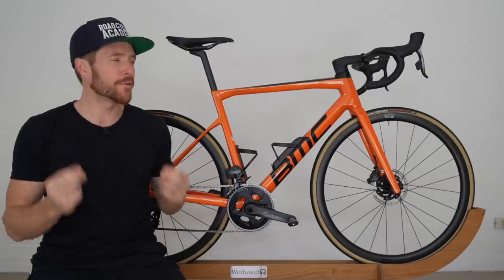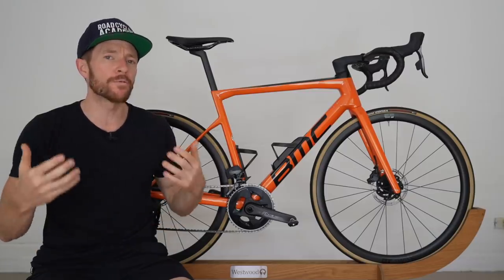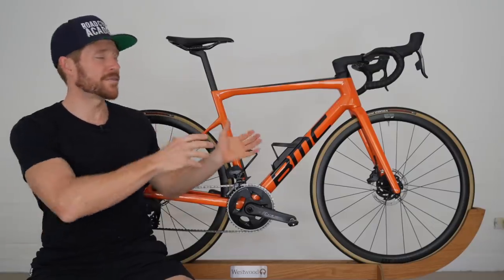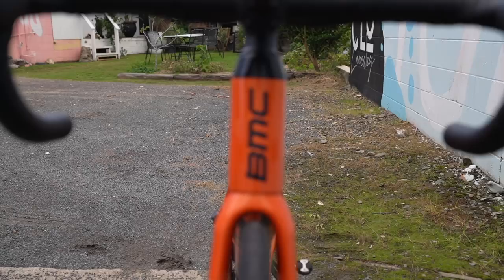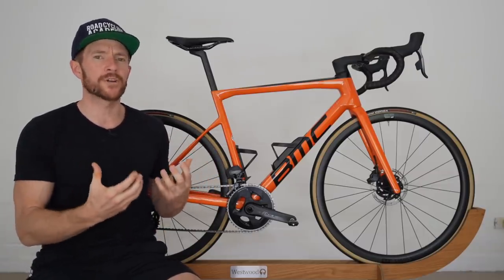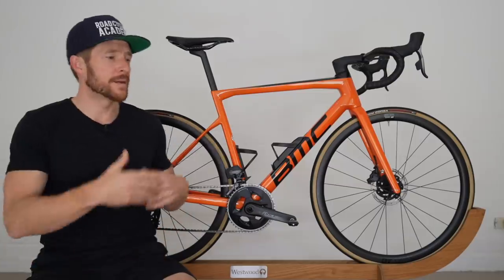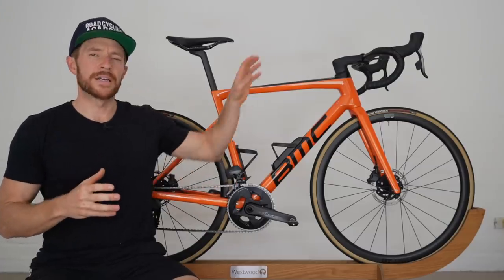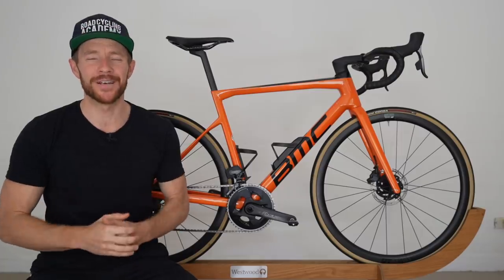First Impressions: BMC Teammachine SLR01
In this video I will be providing my first impressions / quick review on the BMC Teammachine SLR01 three, predominately focusing on the frame and the improvements that have been made since the previous version. My Lamborghini orange three, comes SRAM Force AXS 12 speed, and some DT Swiss spline 35mm carbon rims. In this review I will share the weight of the BMC, the geometry and design changes, my riding experience, and one negative about the BMC Teammachine SLR01 three.